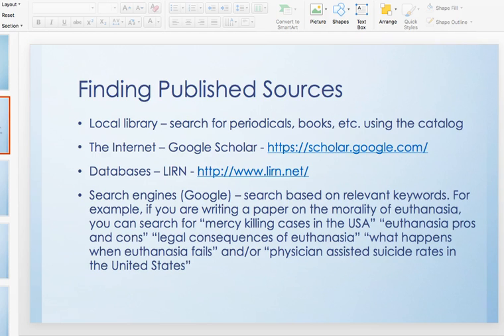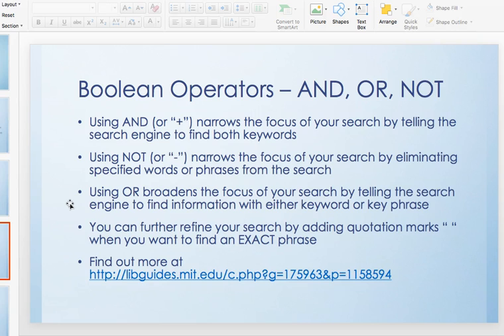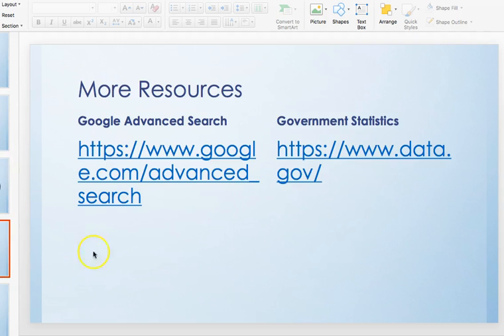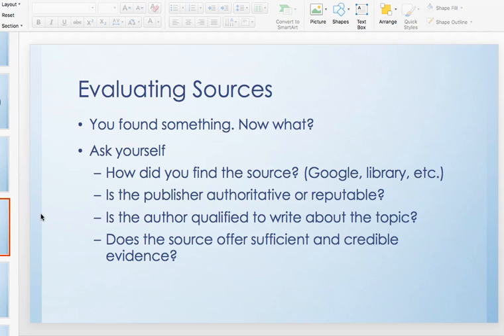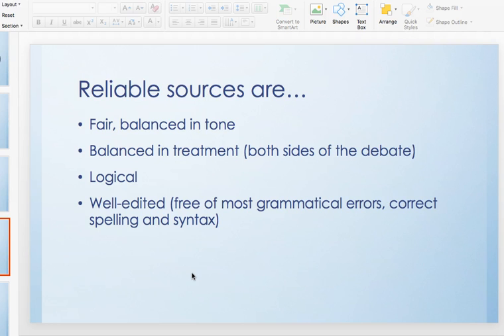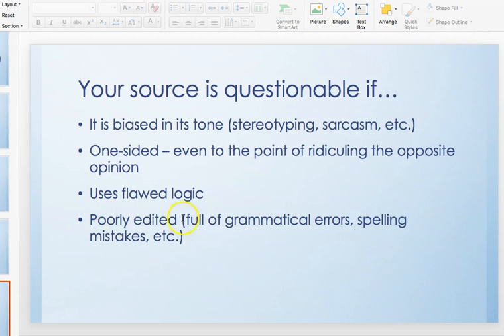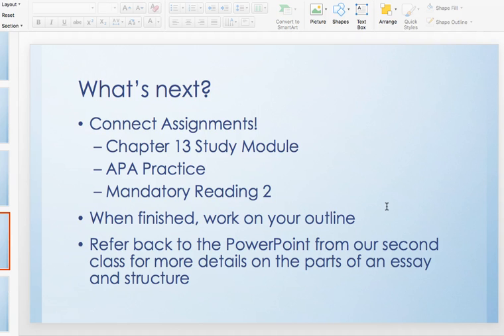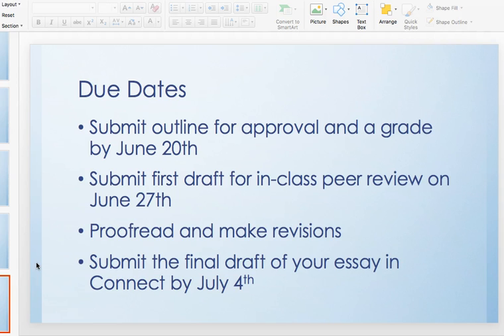Lecture for June 13th Class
Lecture on finding sources for your essay